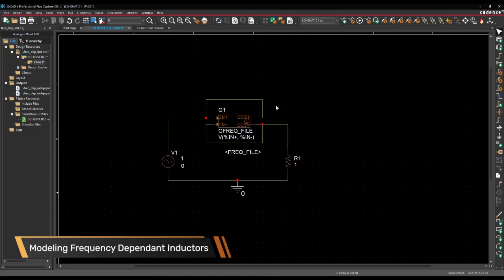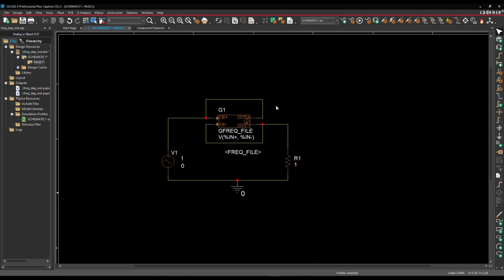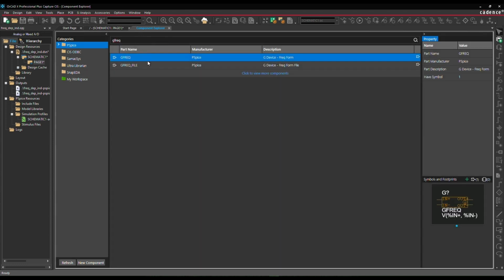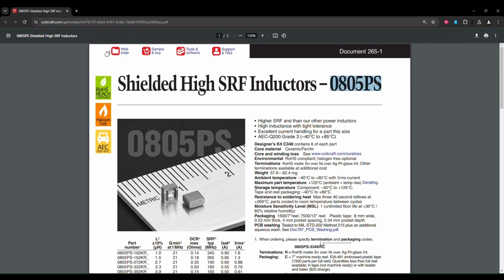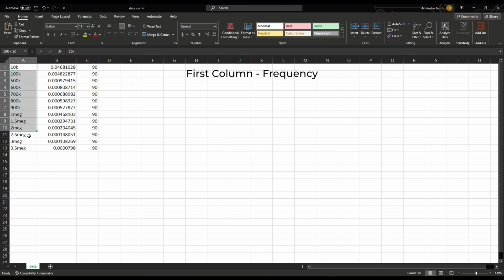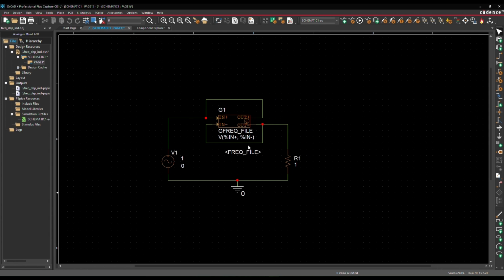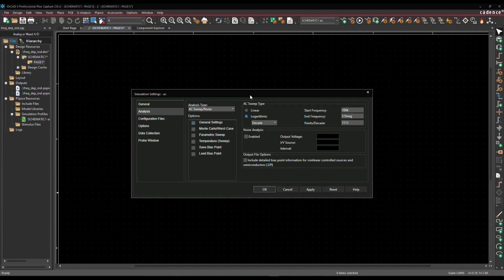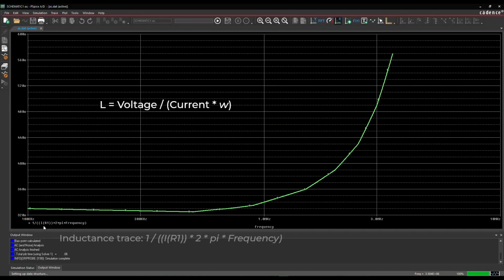How To Model Frequency Dependent Inductors in PSpice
Inductance can vary with frequency. Potentially altering your circuits behavior to properly analyze this, it's crucial to model and simulate this variation during the design phase. PSpice offers a straightforward method for modeling frequency dependent inductors.